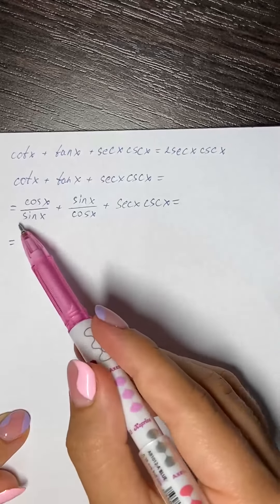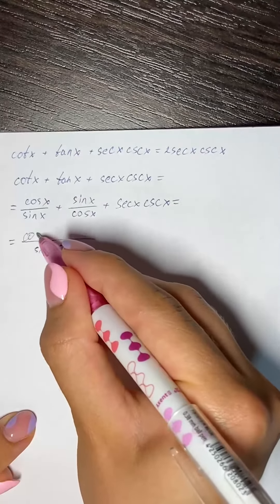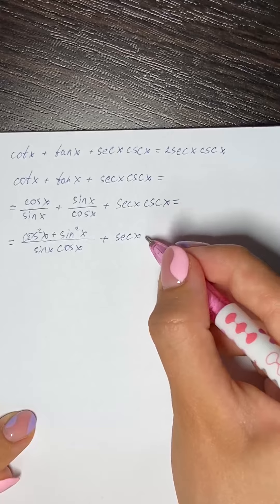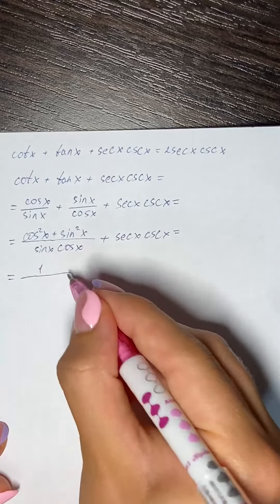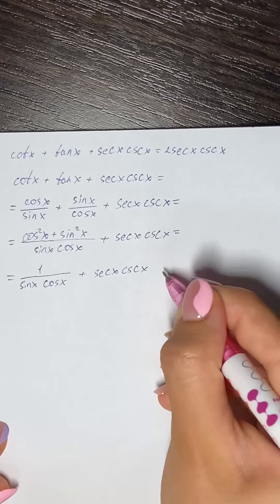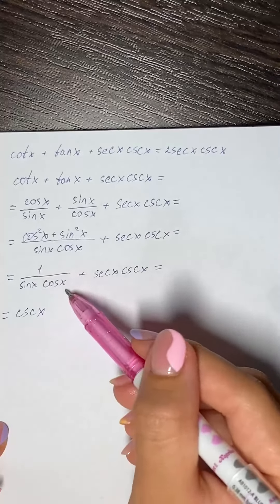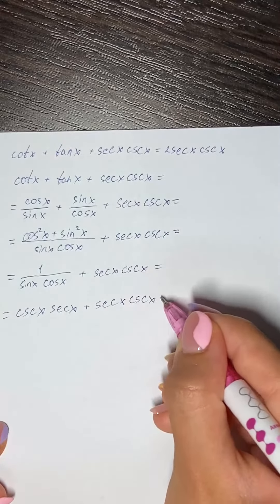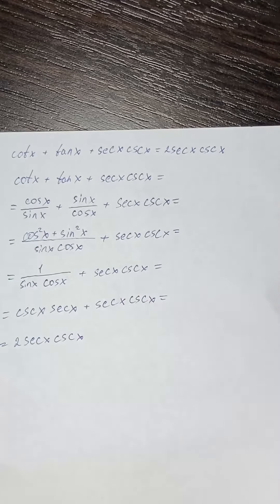Rewrite the expression as a sum or difference, then simplify if possible. | Plainmath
Solution to Geometry question: Rewrite the expression as a sum or difference, then simplify if possible.
8\sin7x\cos4x